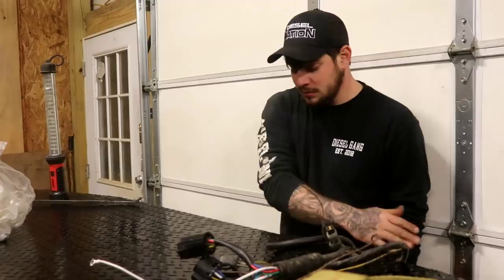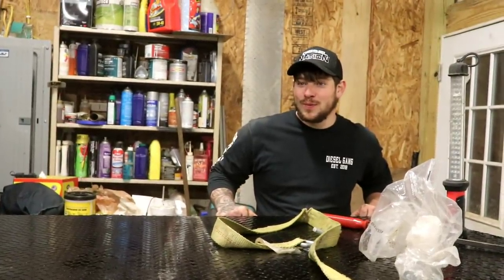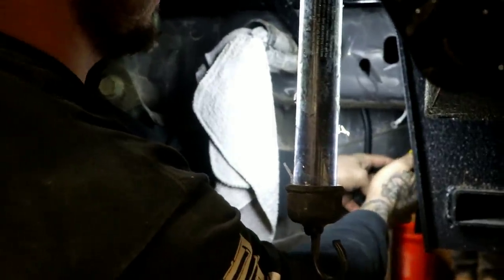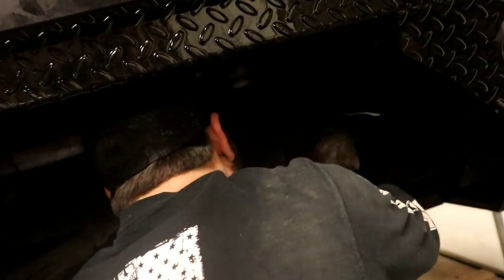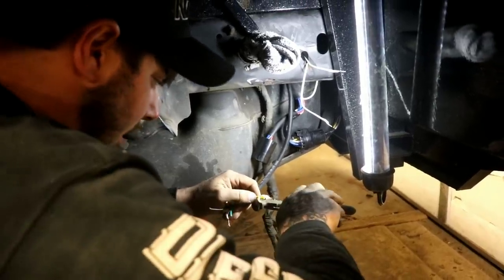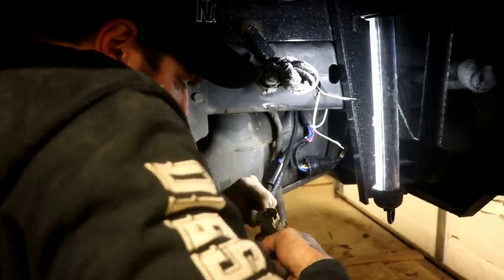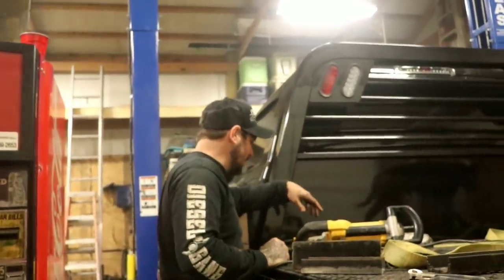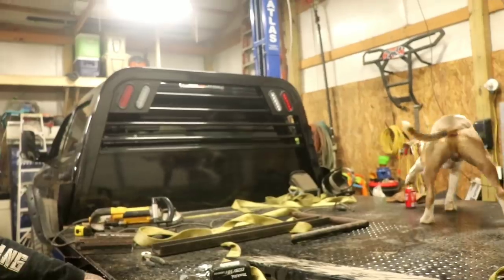Bed Swap part 2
Video Produced by Rypta33.

No rights owned to any of the background audio in this video.